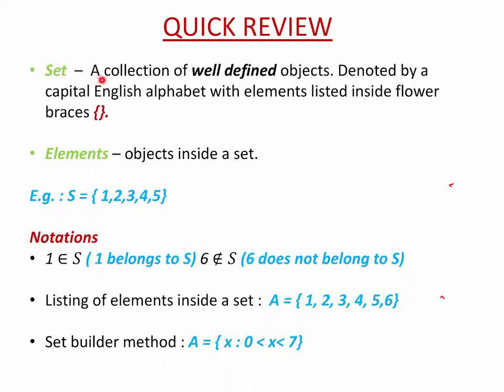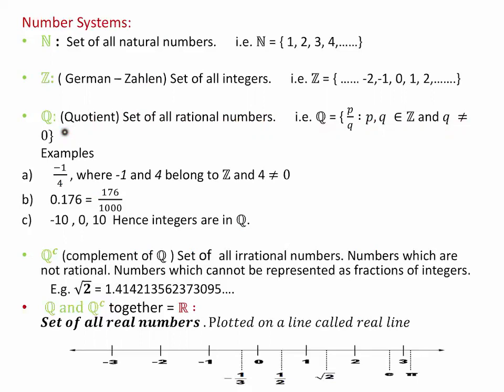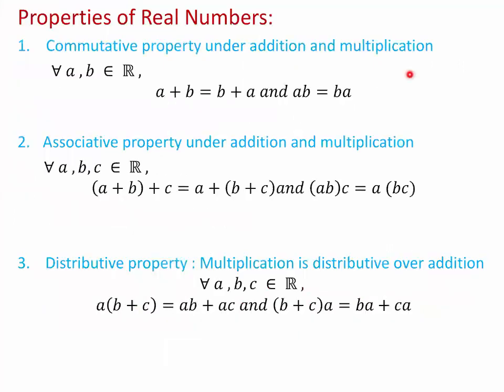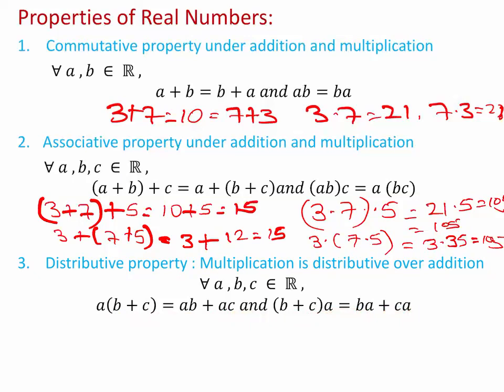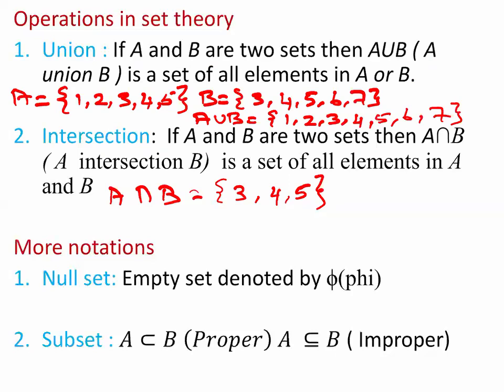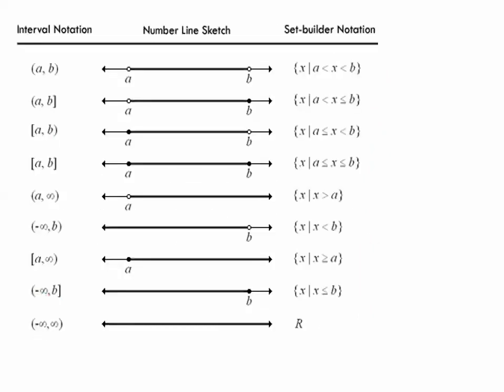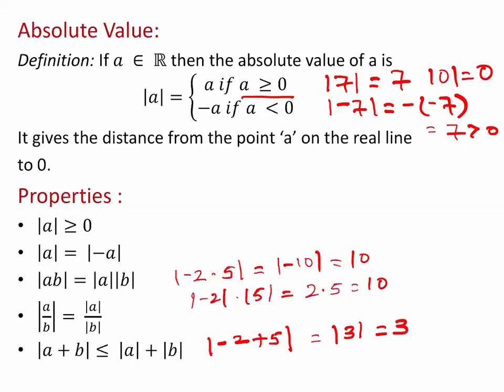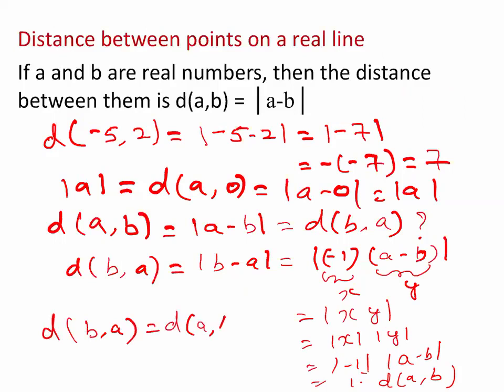1 Review - Math 1240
Math 1240 - Pre Calculus course of University of New Mexico. This is video about fundementals of Sets, Real numbers and absolute value of real numbers.